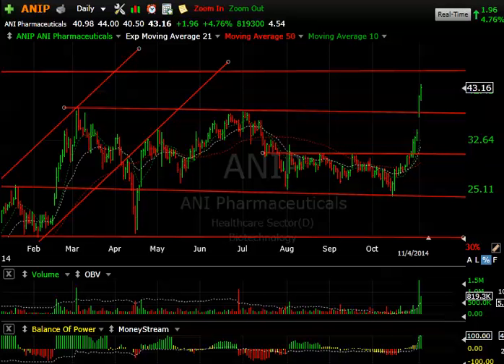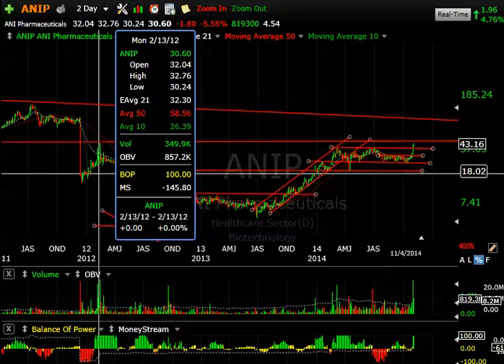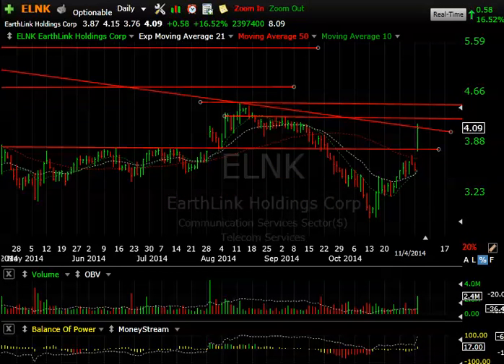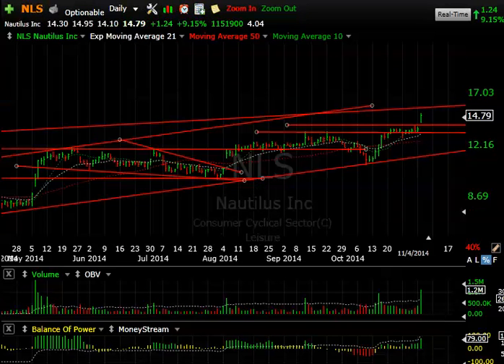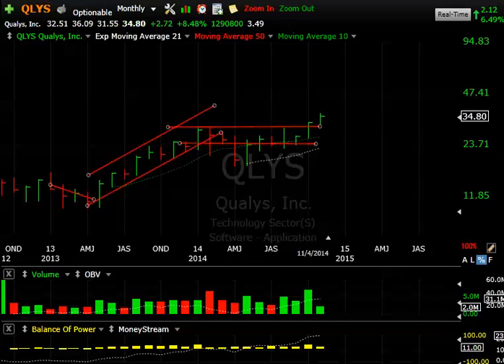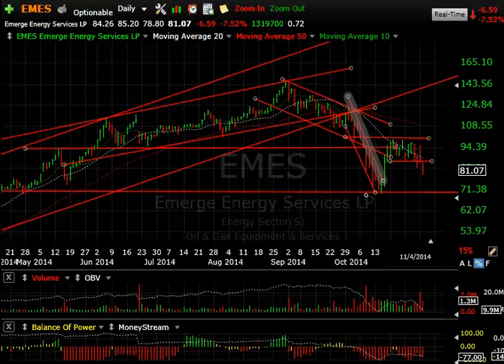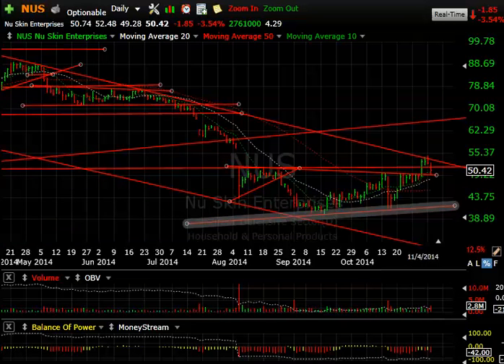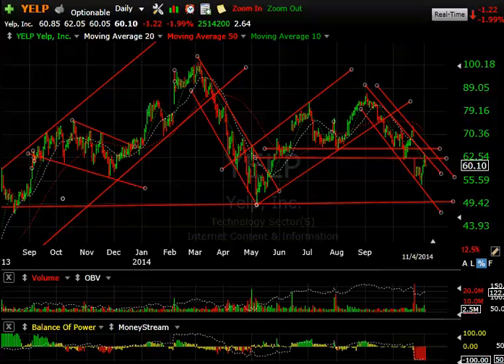AVNR, GRPN, EMES, HCLP - Harry Boxer, TheTechTrader.com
Harry’s Charts of the Day - 11/04/14 - It was almost turn-around Tuesday. The stock market took quite the dive in the morning, and then came back in the afternoon. It closed mixed, so we haven’t broken support yet. There are signs of, perhaps, a crack in the armor. We’ll just have to see what the market wants to give us. We are going to go over some longs and some shorts here.
Avanir Pharmaceuticals, Inc. (AVNR) is looking well. It went up to 13.83 before backing off, but it was still up 48 cents, or 3.7%, on 7.3 million shares. That’s a little bit better volume, but what I want to see is if this can get going again. It’s in a rising channel, and there’s lateral resistance. The next target is 18.
Groupon, Inc. (GRPN) is having a good time of it—a breakaway gap, and the moving averages are moving sharply higher. It may get a pullback at some point. I think I put my swing trade target at 8 3/4 first. After that, we’re looking at 9 3/4-10.
Stocks on the Short Side…
Emerge Energy Services (EMES) rolled over hard and came down for about two weeks in a row. It bounced sharply on short covering, in my opinion, and then rolled over after double-topping. On Tuesday, it broke support, dropping another 6.59, or 7.5%, on 1.3 million shares. Technicals are very negative. I’m looking for this to retest 69 1/2-70. That could be about a 10-12 short here. If it gets below that it could get ugly.
Hi-Crush Partners (HCLP) had a big drop, a big pop, it fell right at the declining topsline, and the 50-day moving average, and rolled over, dropping 3.22, or 7.28%, on nearly a million shares. Again, in the case of a hike rush, 39 was support, Tuesday’s high was a low of 39.69 before bouncing, but should it take that out, we could see 34-35.
Stocks on the short side include Core Laboratories NV (CLB), Coach, Inc. (COH), Emerge Energy Services LP (EMES), Terex Corp. (TEX), Tupperware Brands Corporation (TUP), Westlake Chemical Corp. (WLK), and Yelp, Inc. (YELP).